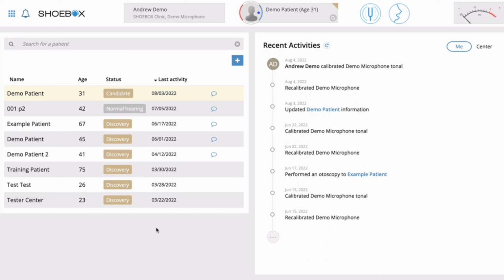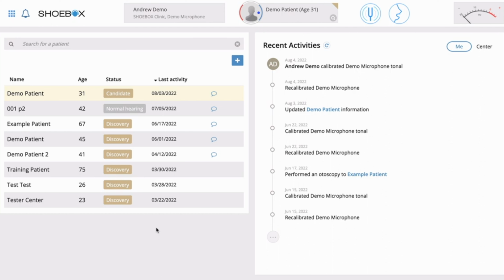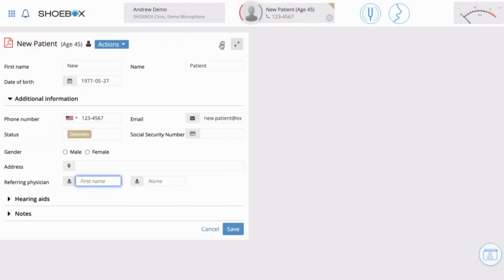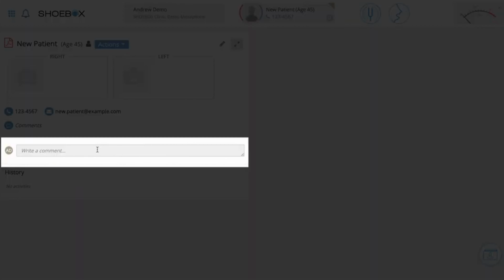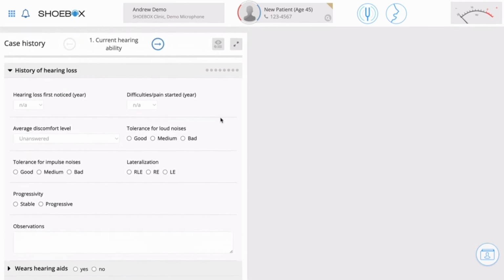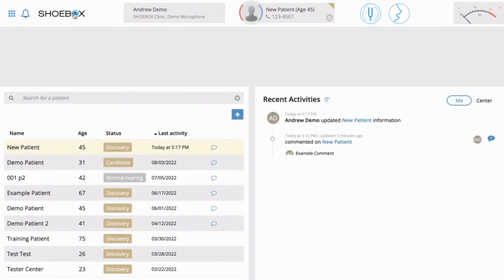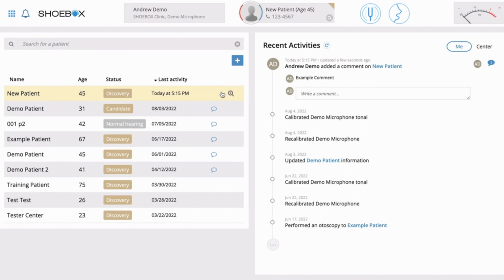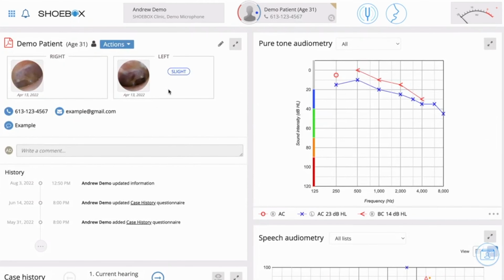SHOEBOX Consult Patient Management Workflow